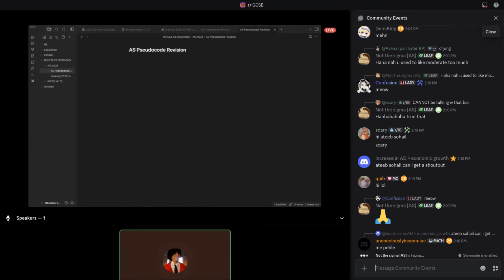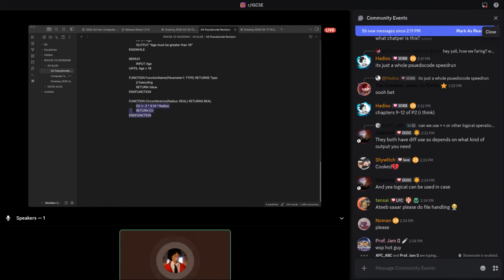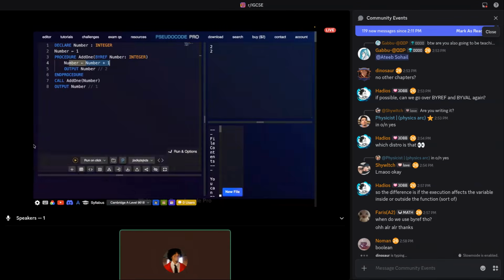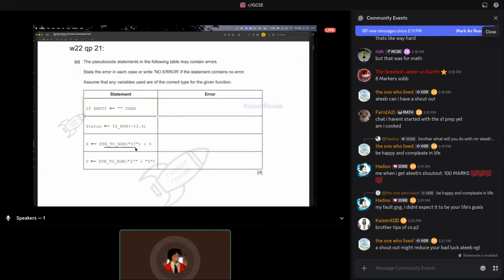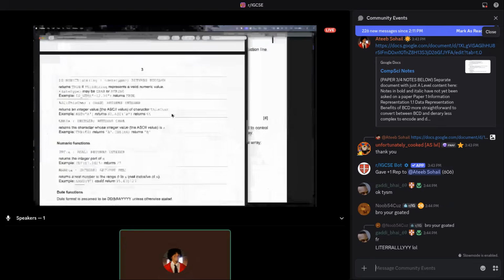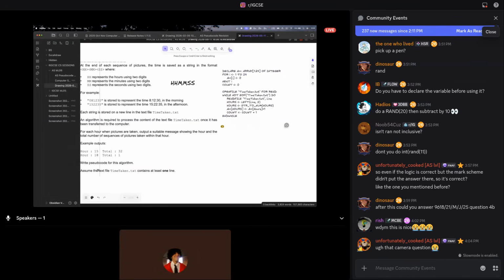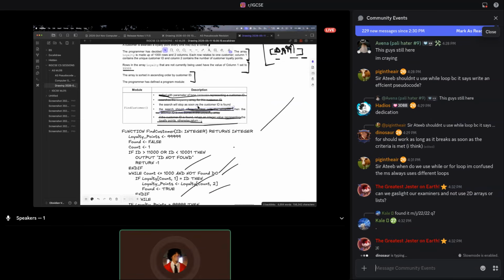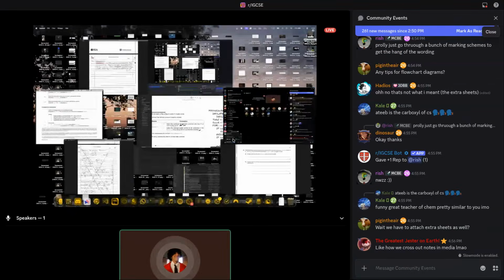All of AS/AL Computer Science 9618 Pseudocode (M/J 2026)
In this session, one of our helpers Ateeb goes through everything you need to know about Pseudocode for AS Level Computer Science.

Huge thanks to our amazing subject helpers and staff team for making this possible!